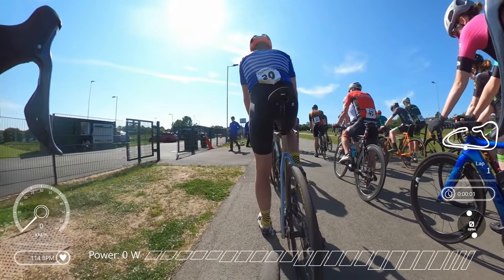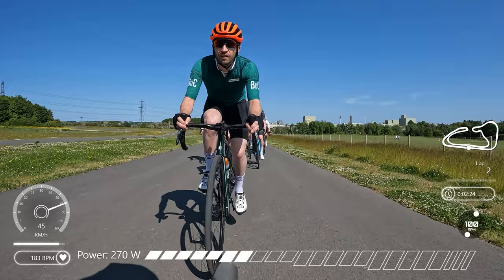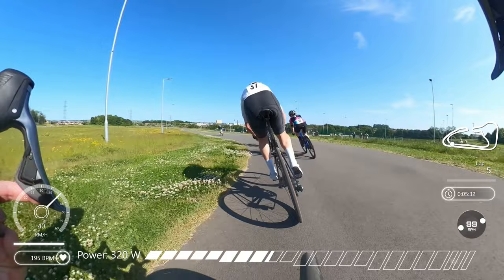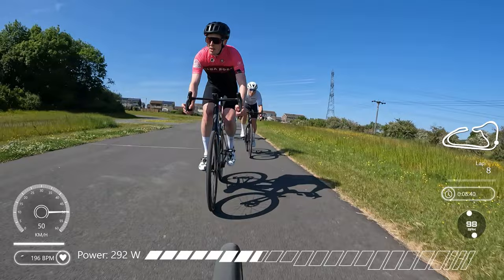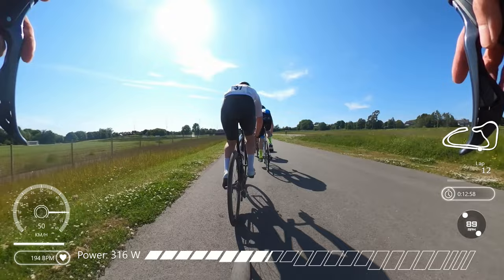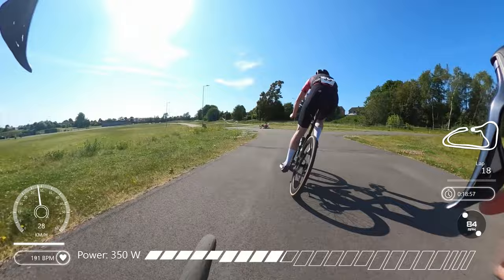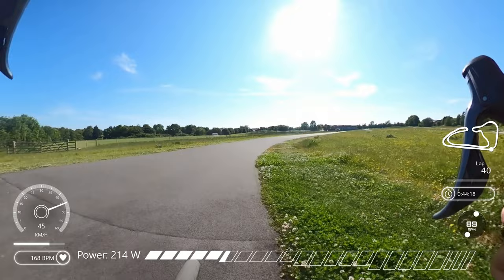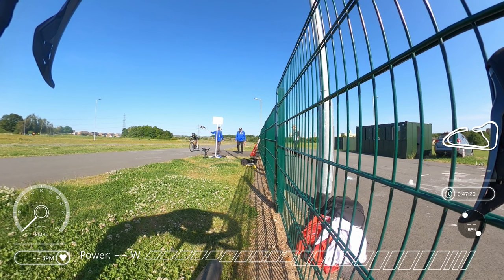First Points Of The Season | Crit2Cat1 S2 E2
GoPro footage and commentary from the No Nonsense Circuit Races - cat 3/4 crit race from the 3rd June 2023 at Wyke Circuit in Bradford